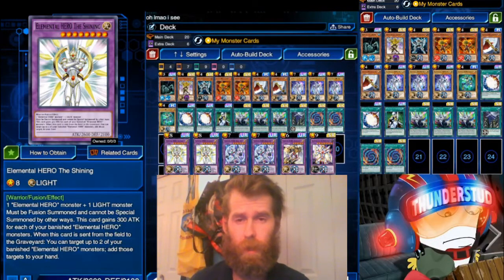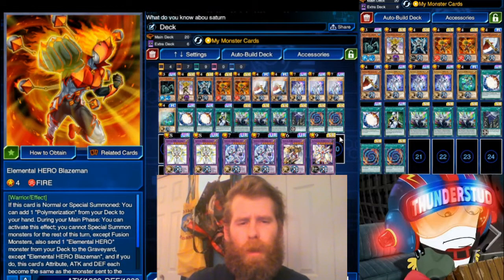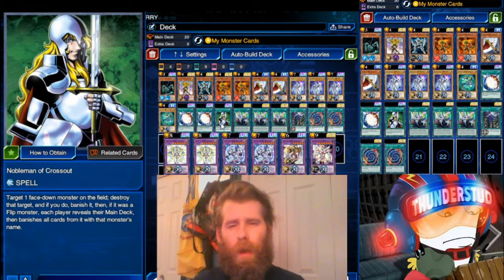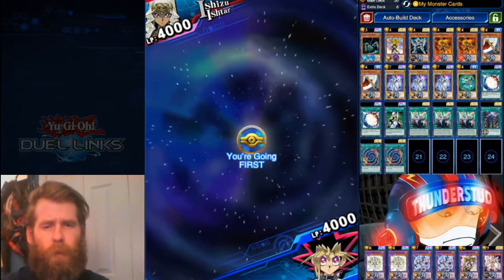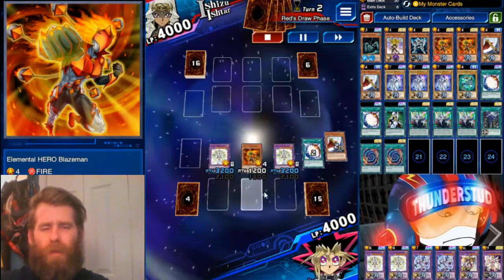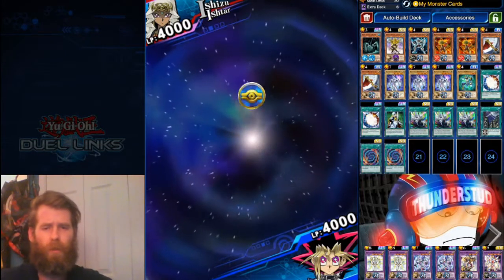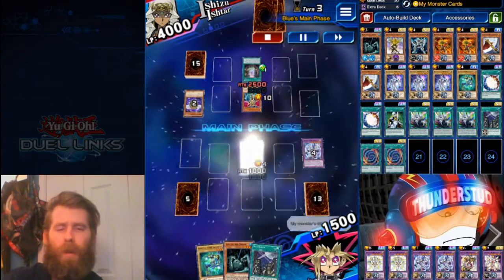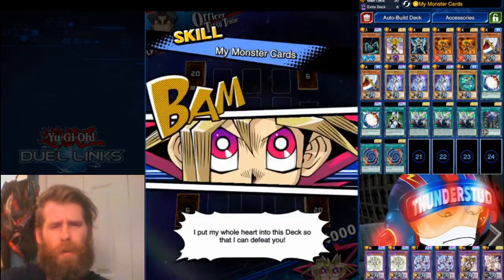Elemental HERO The Shining! SHINE Over the DARK lords. [Yu-Gi-Oh! Duel Links]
Replays of the shining stopping dark lords and six sams bricking.